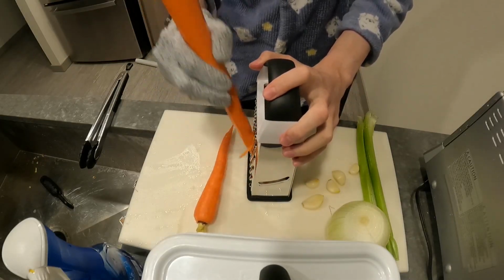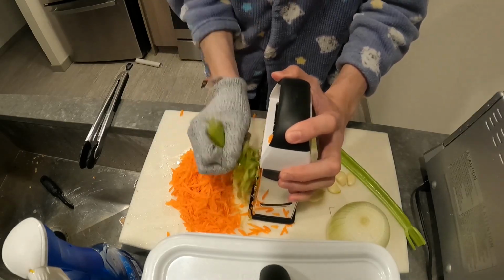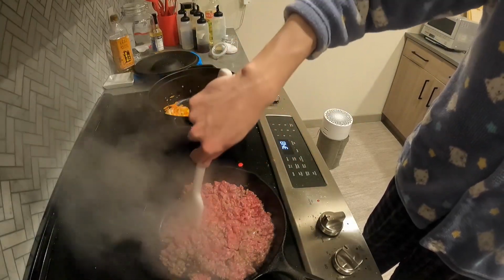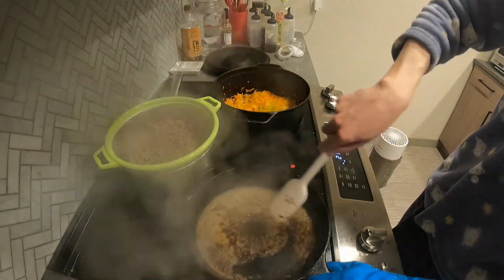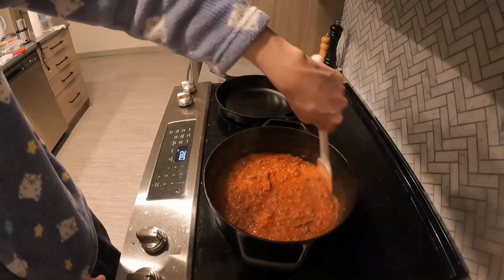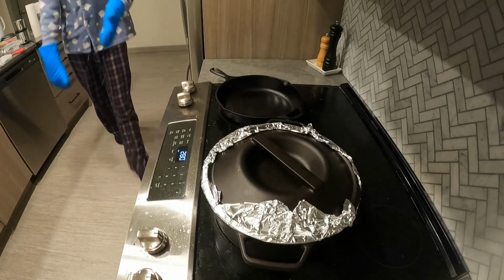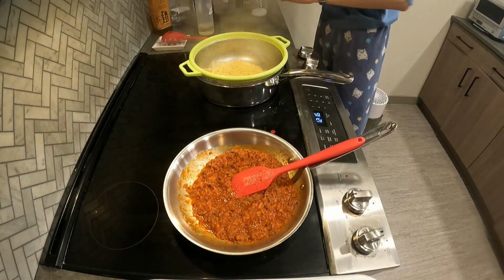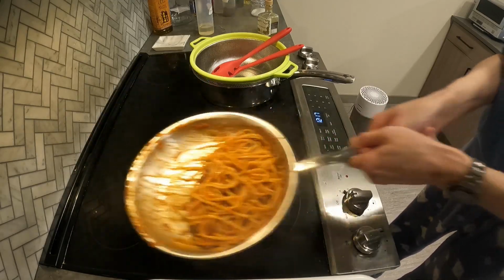Ragu Bolognese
Songs by @DapperDevNull

"Keep working it"